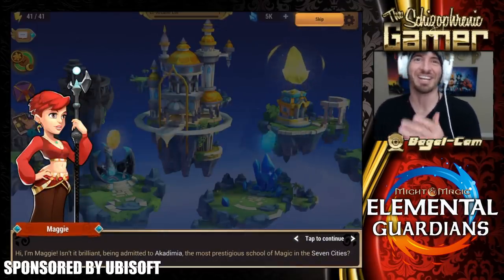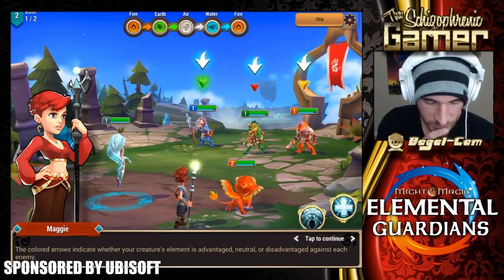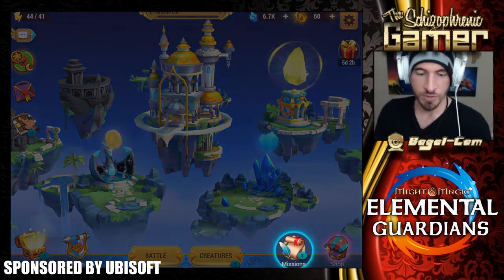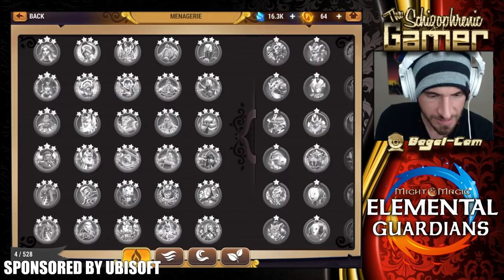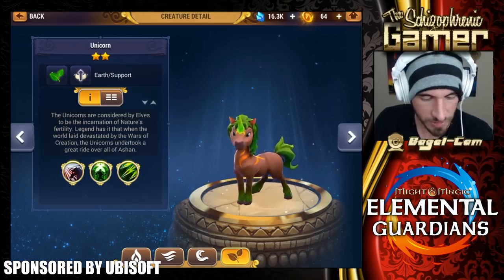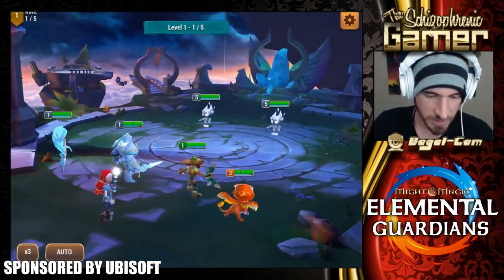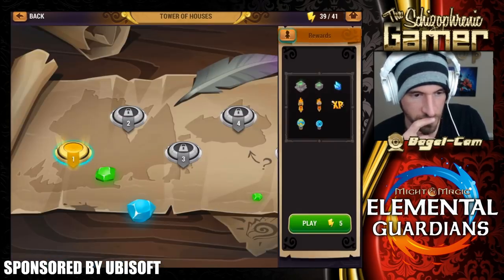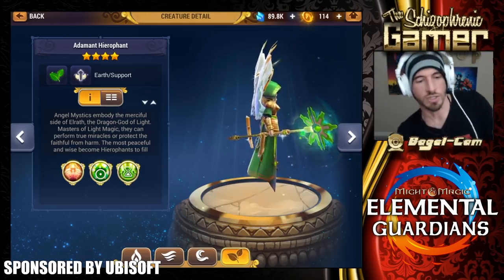Everyone else is playing... is it worth the hype?